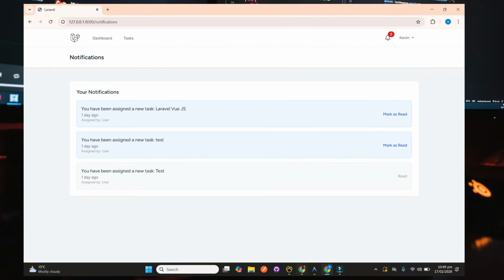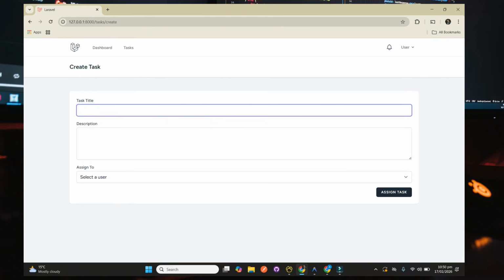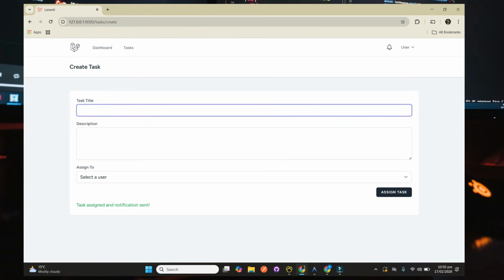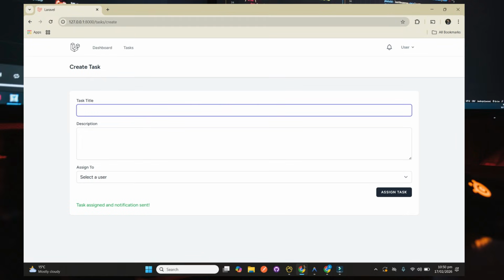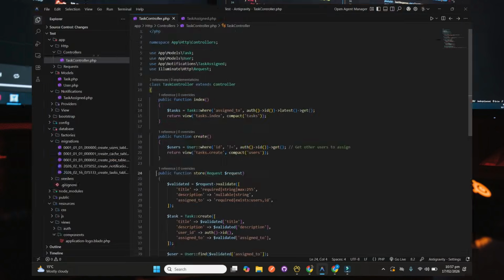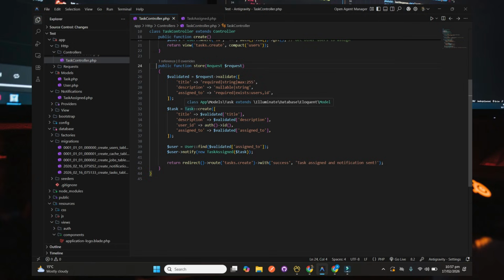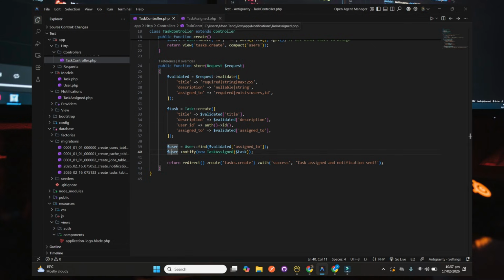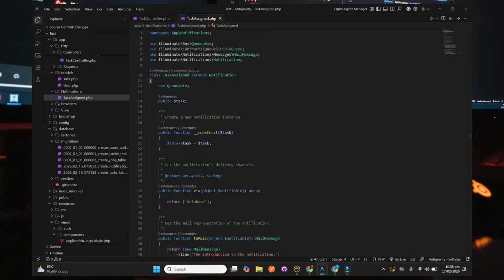Laravel Database Notifications Tutorial | Build Internal Bell Notification System 🔔 | Mark as Read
In this video, we will learn how to implement Laravel Database Notifications and build a real internal bell notification system just like modern web applications.

You will also learn how to mark notifications as read, which is a common feature used in dashboards, admin panels, and task management systems.

This tutorial is beginner friendly and shows a practical real-world implementation of Laravel notifications.

• How Laravel Database Notifications work
• How to store notifications in the database
• How to display notifications in the UI
• How to mark notifications as read
• How to show unread notification count

This feature is commonly used in admin dashboards, SaaS platforms, and internal systems.

🧑‍💻 Technologies Used

PHP
Laravel
Blade Templates
Bootstrap
MySQL

📌 Perfect for developers who want to learn
Laravel Notifications
Internal notification systems
Dashboard notification features
Real-world Laravel projects